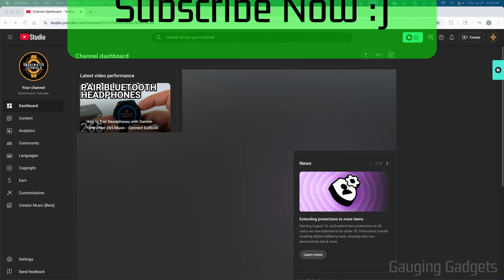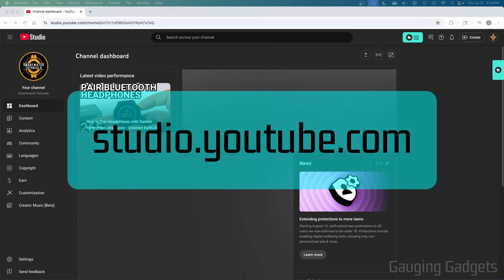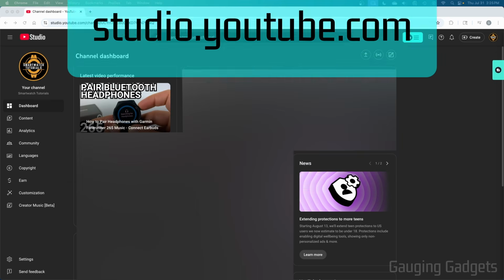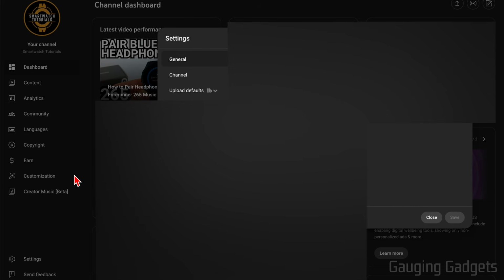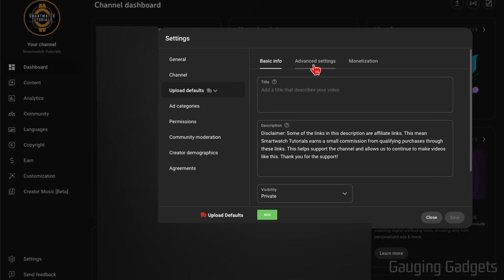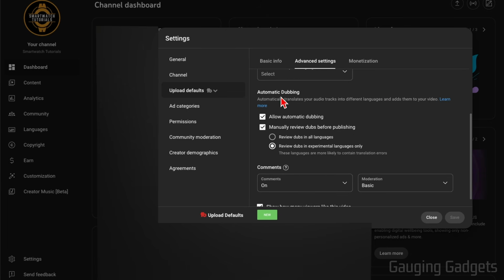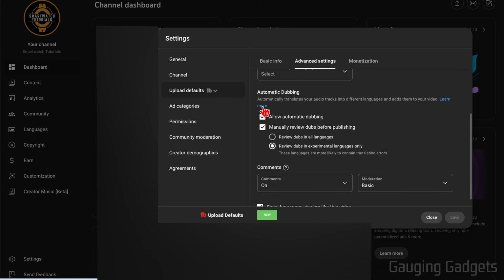How to Enable Auto Dubbing on Your YouTube Channel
Learn how to enable auto dubbing on your YouTube channel to translate your videos into other languages. In this tutorial, I’ll show you step-by-step how to find and turn on YouTube’s automatic dubbing feature so your content can reach a global audience. This means your viewers will be able to watch your videos in their own language, helping you grow your channel and increase engagement worldwide. I’ll also cover important settings, customization options, and tips for making the most of this powerful YouTube translation tool.